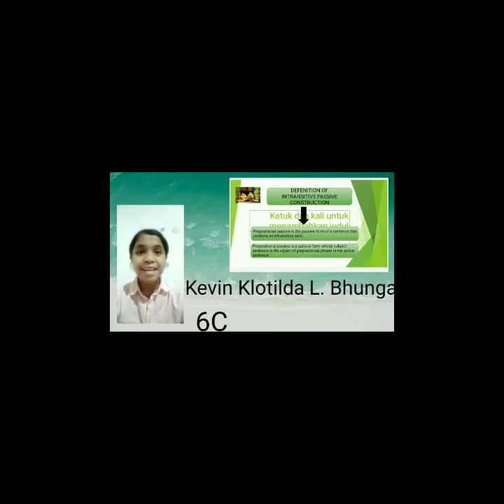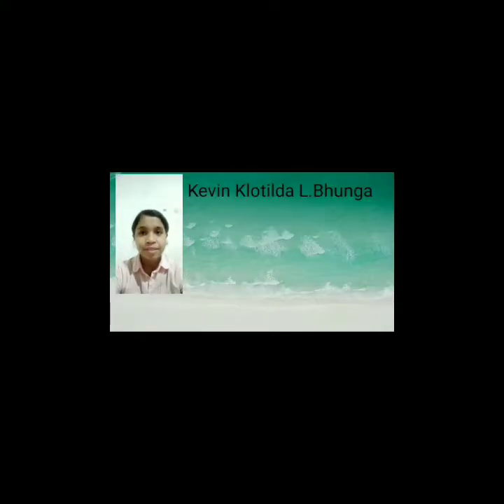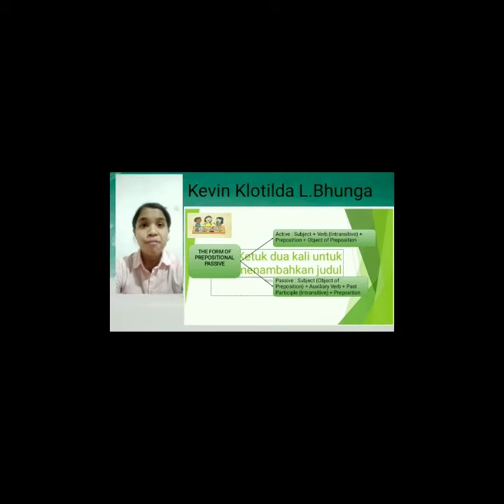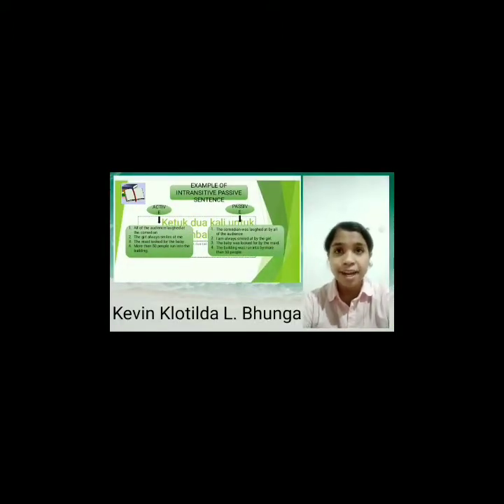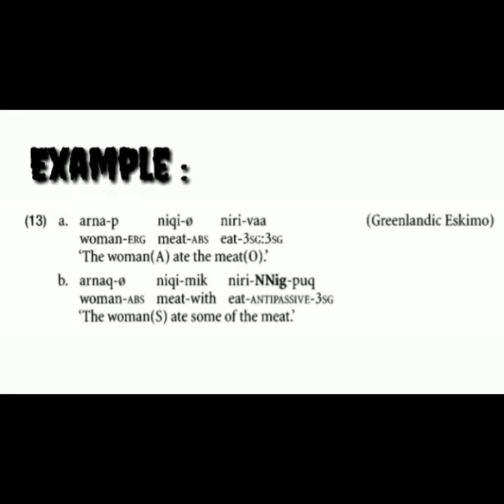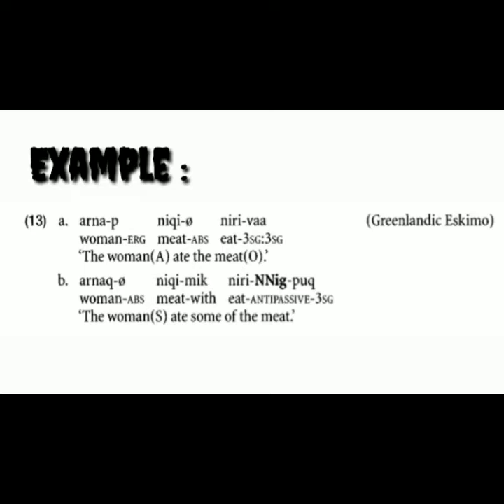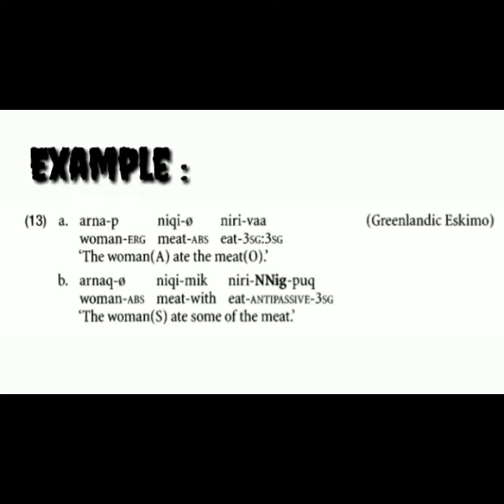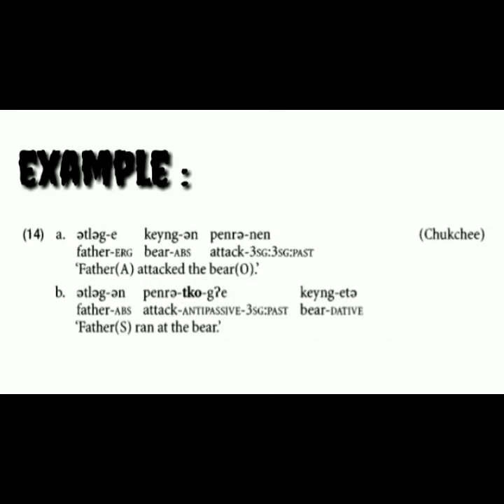Prensentasi Syntax kelompok 6 Prodi Bahasa Inggris semester 6 Undana